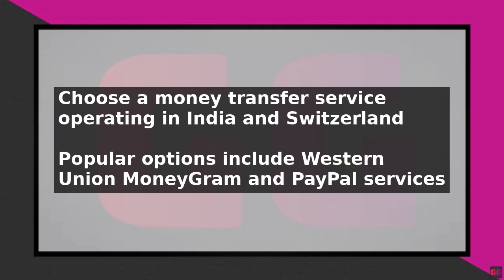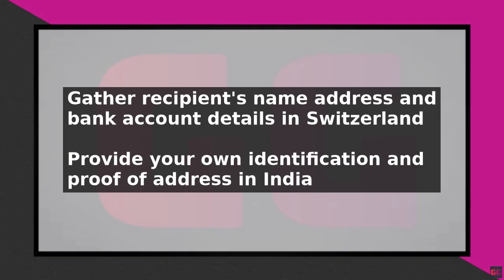How To Send Money From India To Switzerland Step By Step (2025)